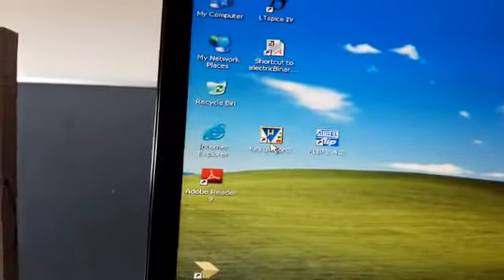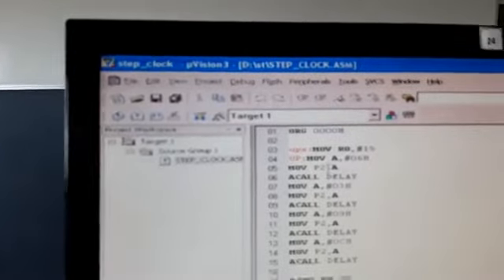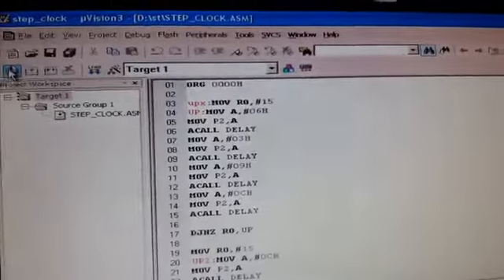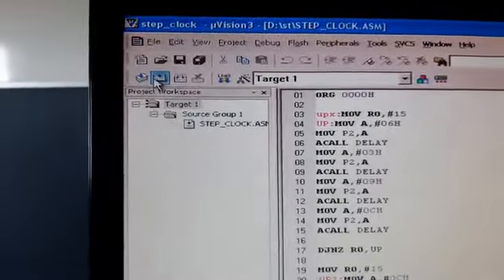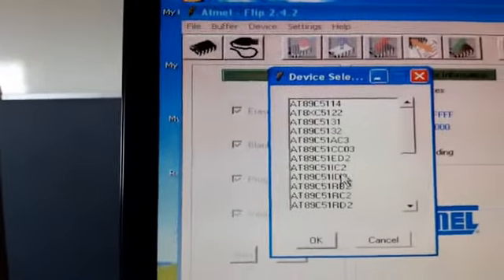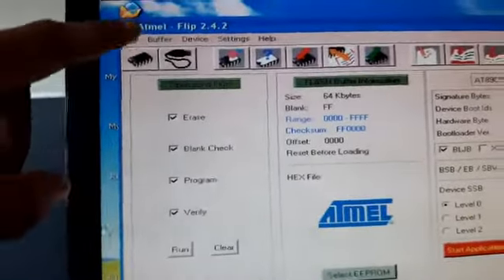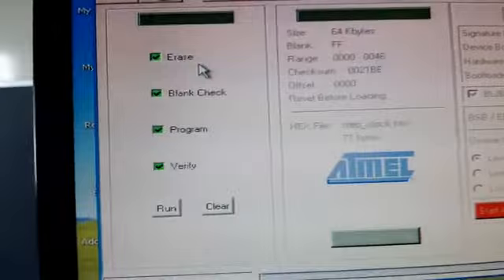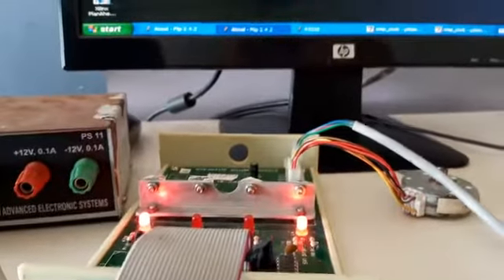8051 Hardware interfacing steps